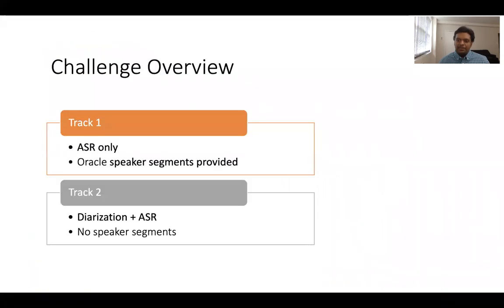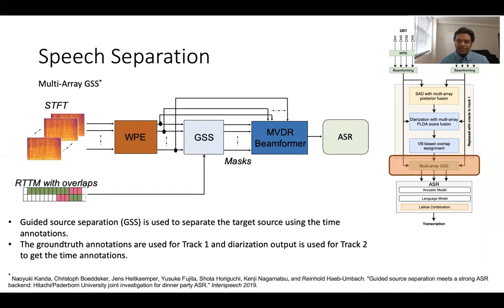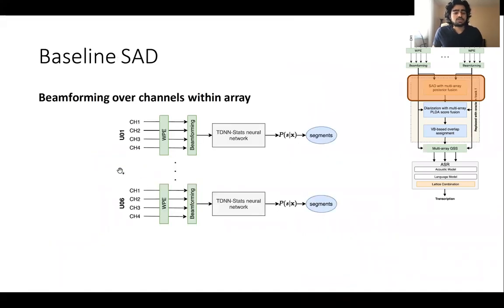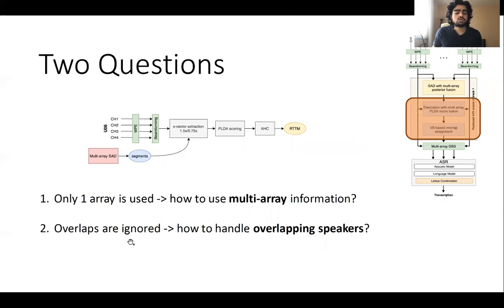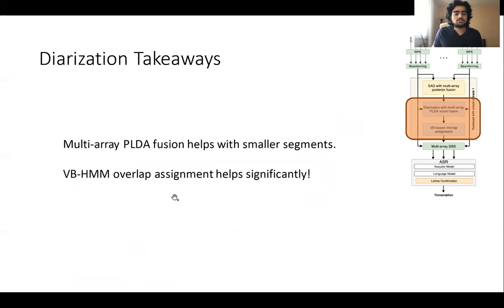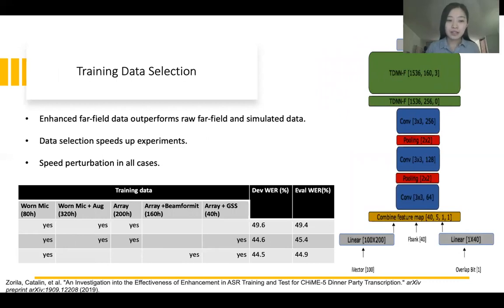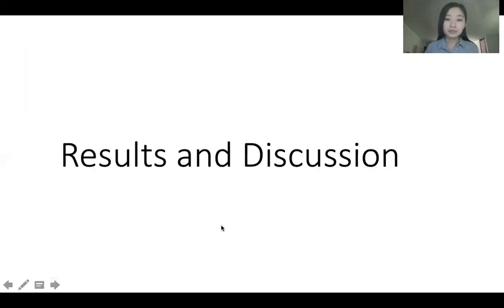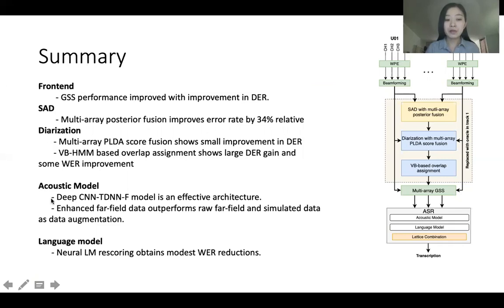CHiME 2020 Arora et al.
The JHU Mutli-Microphone Multi-Speaker ASR System for the CHiME-6 Challenge.